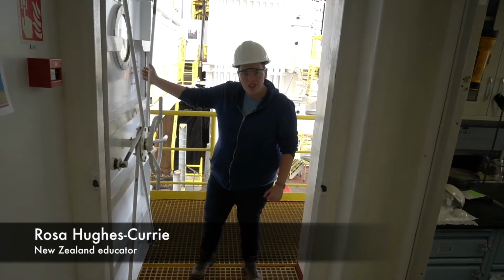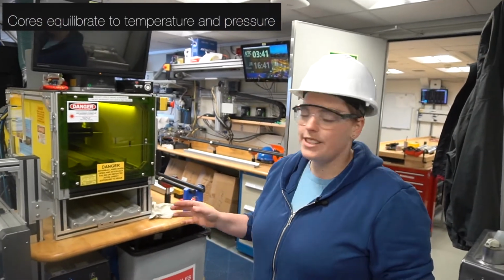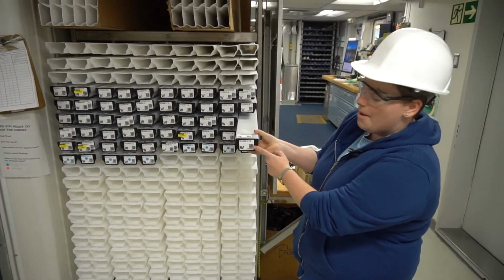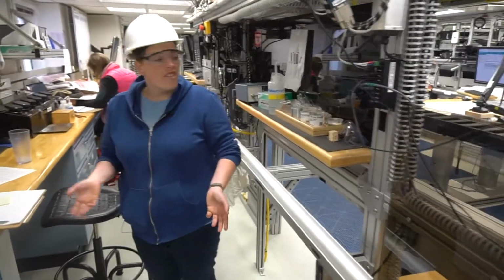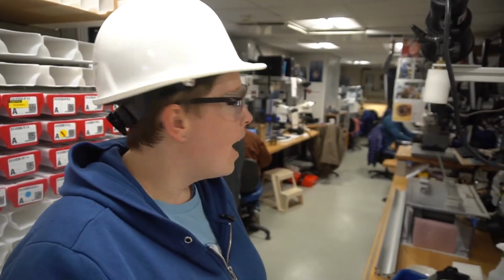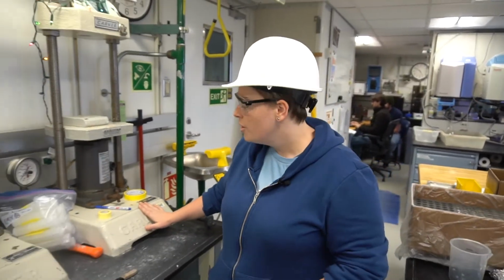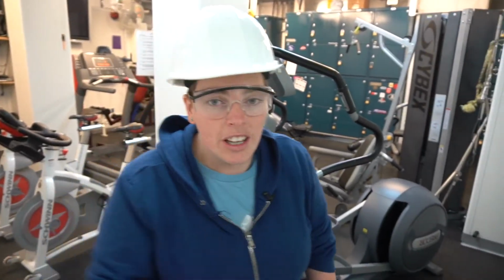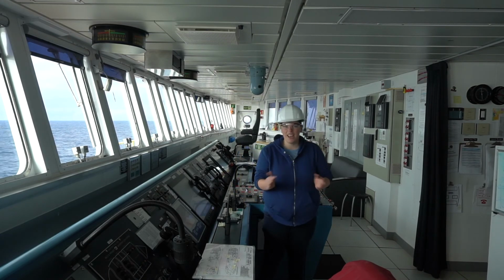Ship Tour with Rosa Hughes-Currie